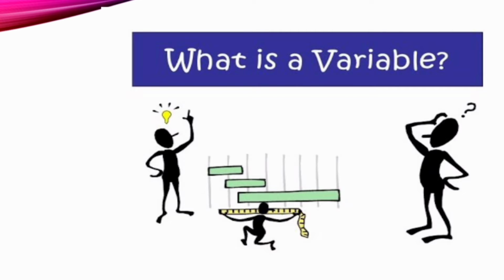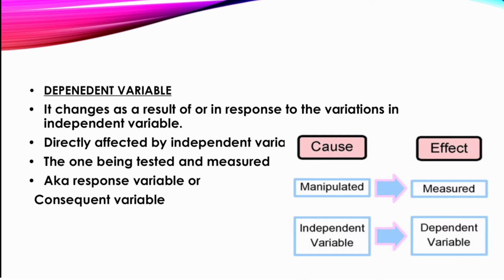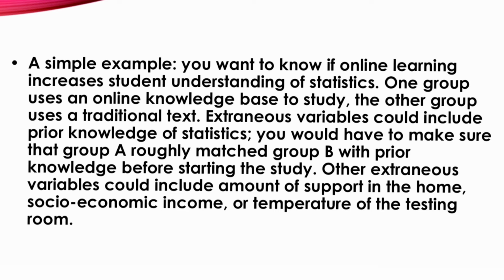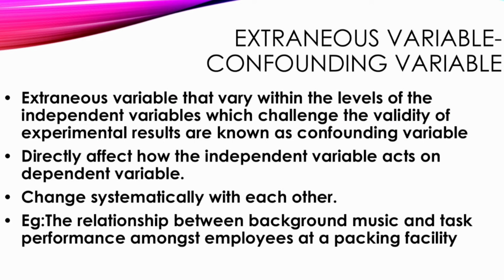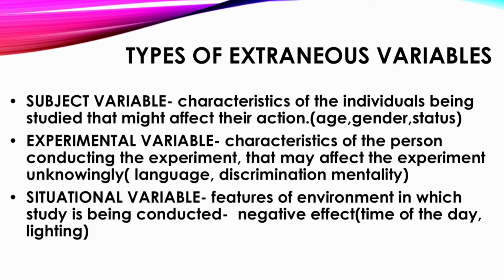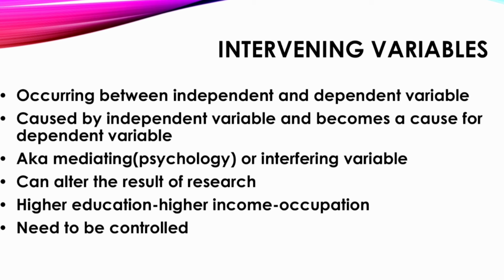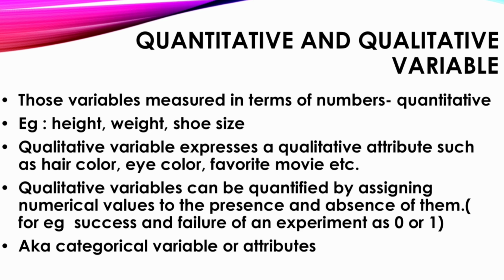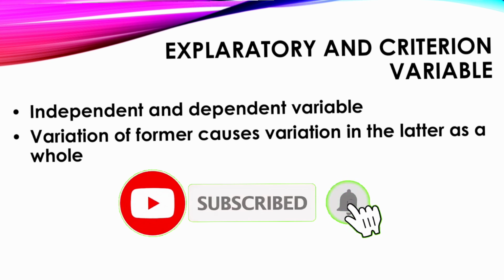Types of variables | Research Methodology | MCom | MBA | BCom | BBA | Kannur Calicut MG university 🔥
00:25 Different Types of variables
00:33 What is Variable
01:53 Independent and Dependent variable
02:00 Independent variable
02:56 Dependent variable
03:46 Examples of independent variable and dependent variable
04:50 Extraneous variable
06:08 Example of extraneous variable
07:19 Confounding variable
10:51 Examples of confounding variables
12:20 Types of Extraneous variable
12:23 Subject variable
12:42 Experimental variable
13:15 Situational variable
13:52 Intervening variable
14:20 Examples of intervening variable
16:28 Dichotomous variable
16:47 Examples of Dichotomous variable
17:09 Continuous variable
17:36 Example of continuous variable
17:57 Discrete variable
18:12 Example of discrete variable
18:30 Quantitative variable and qualitative variable
18:32 Quantitative variable
18:54 Qualitative variable
19:20 Observable and Dummy variable
19:22 Observable variable
20:41 Dummy variable
21:08 Exploratory and criterion variable
21:52 Recap